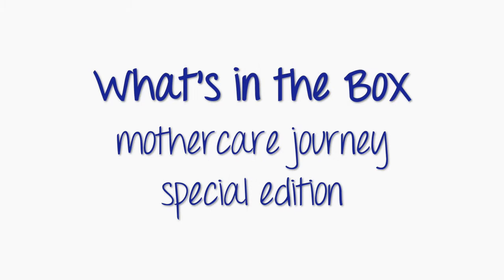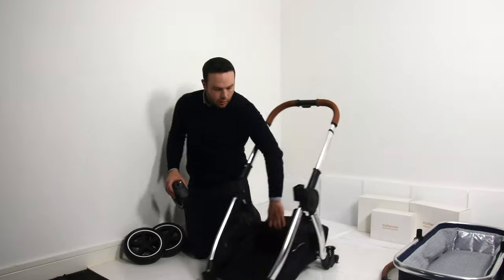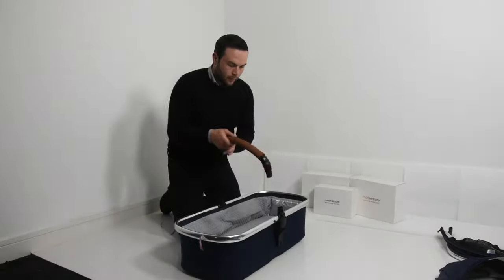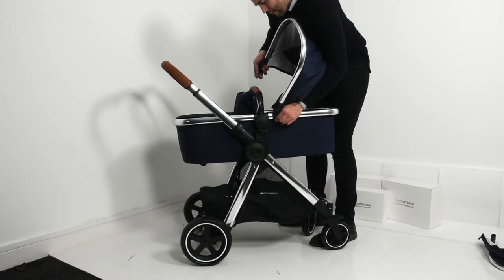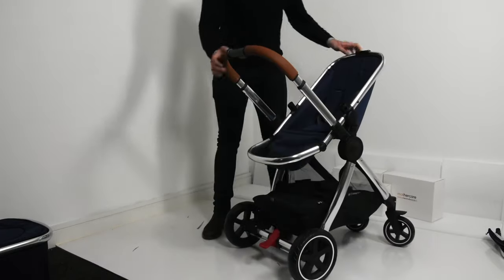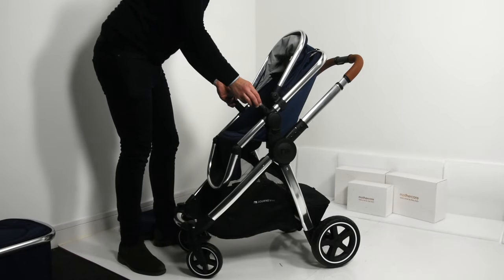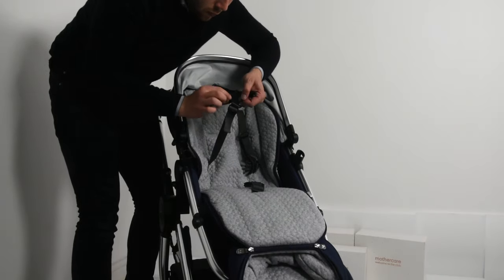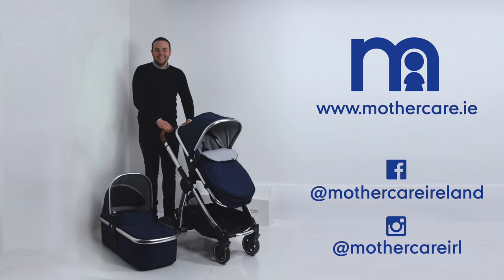Mothercare Journey Special Edition Assembly | Unboxed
How to fold: 6:25